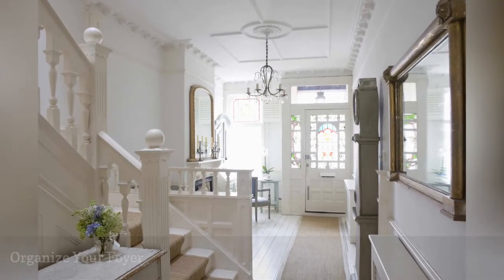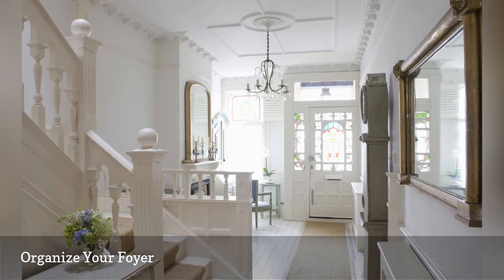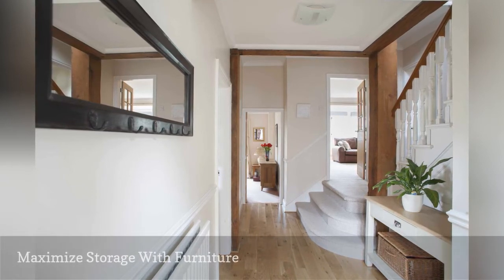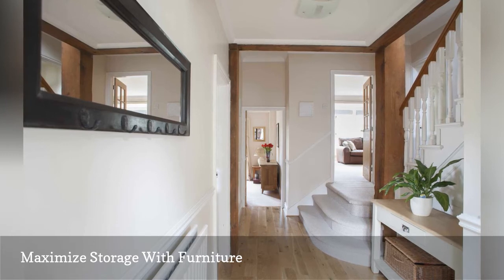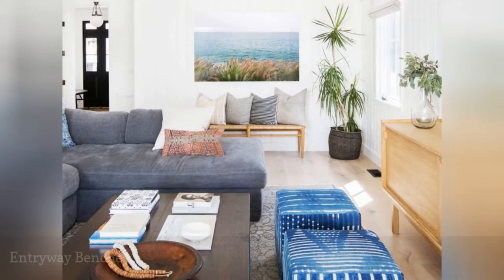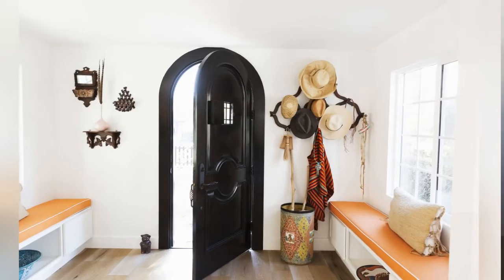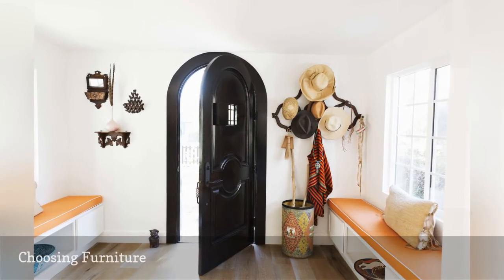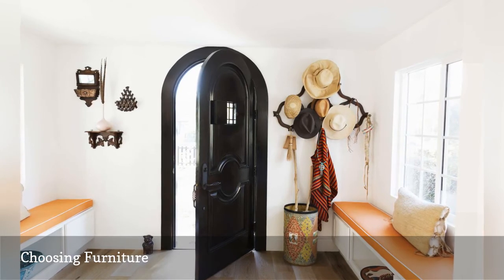Home Staging Decorating Tips To Enlarge Your Small Foyer 🛋️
Your foyer is the first room that greets buyers and the last remembrance of your home before they exit. Learn how to make it look bigger.
0:00 - Intro
0:00:12 -   Organize Your Foyer
0:00:21 -   Maximize Storage With Furniture
0:00:30 -   Entryway Benches
0:00:39 -   Choosing Furniture
0:00:48 -   Natural Lighting
0:00:57 -   Make Changes